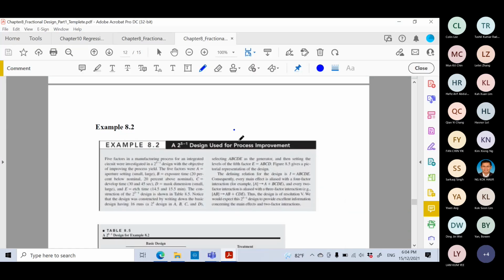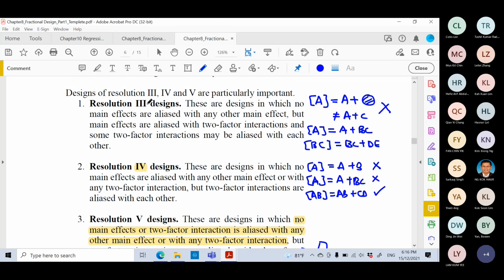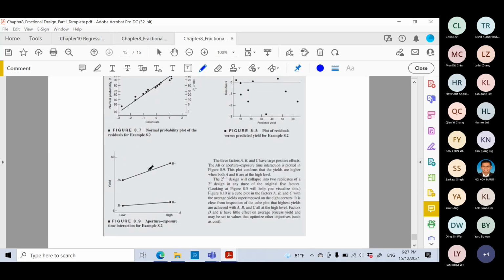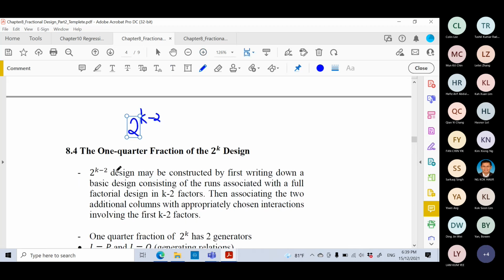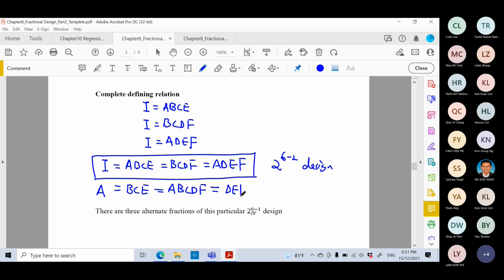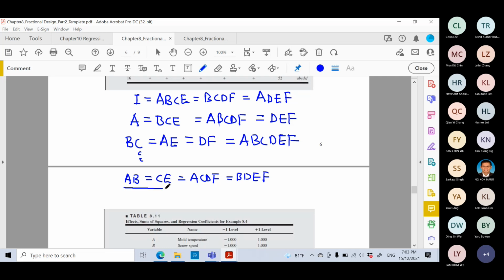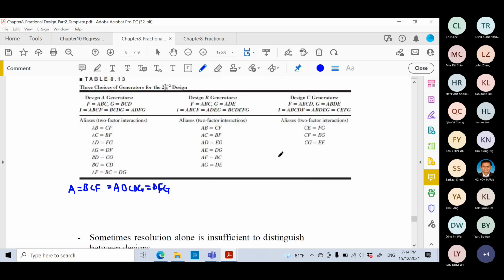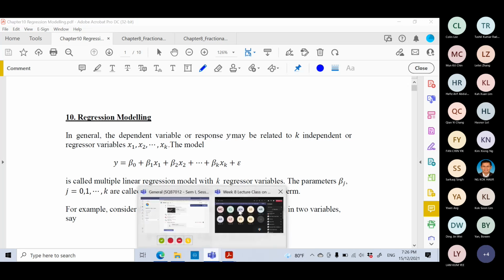SQB7012 Week8 Part1